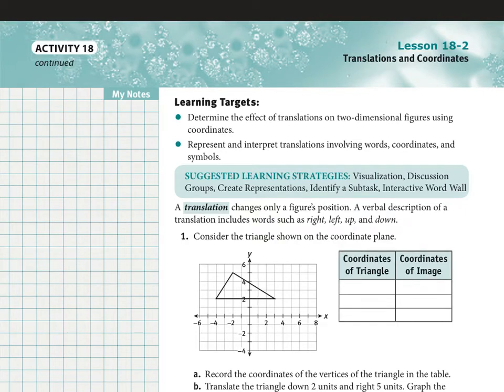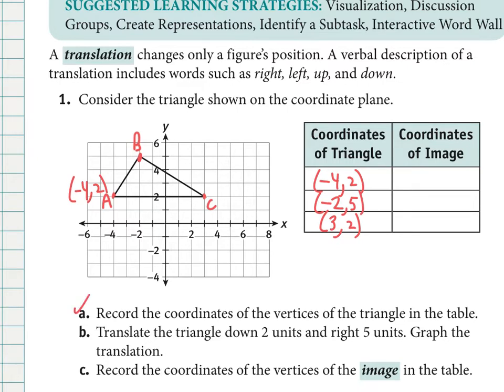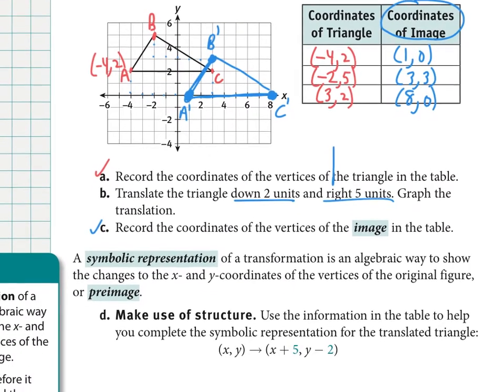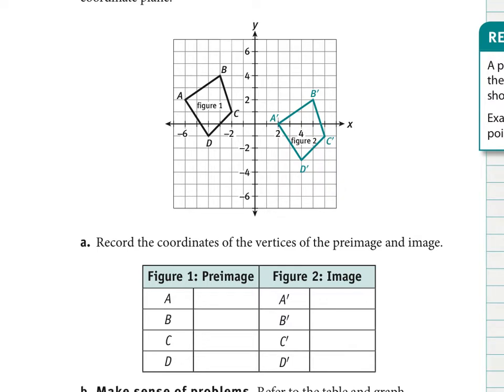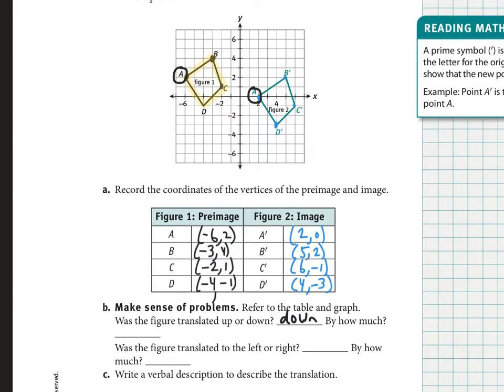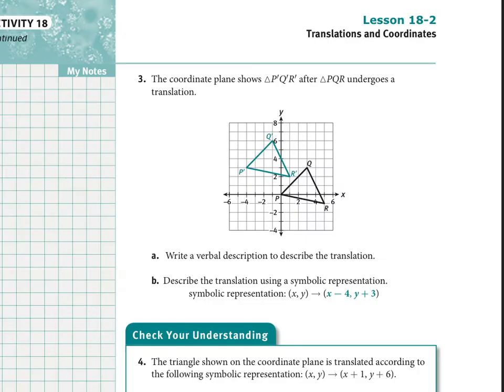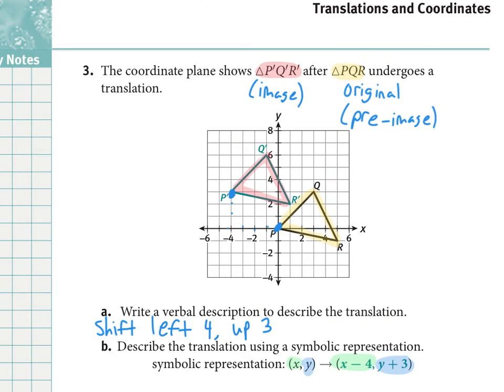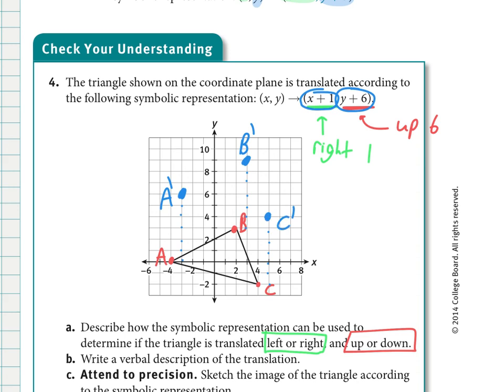18.2 Translations and Coordinates